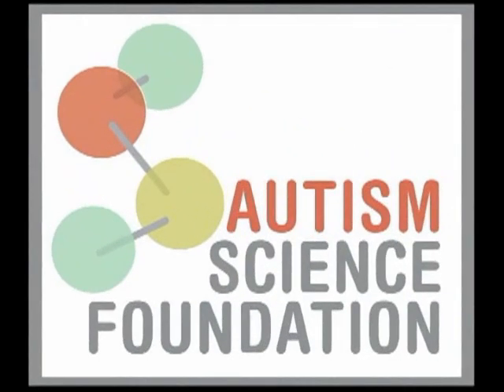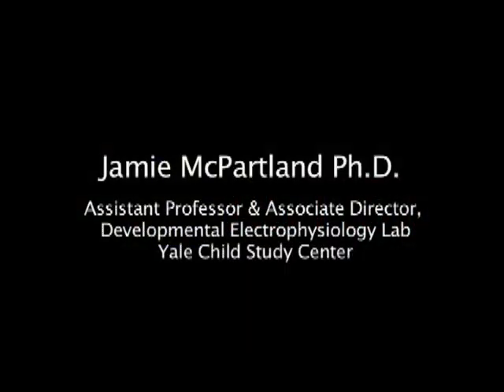Dr. Jamie McPartland on the nature of social deficits in autism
James McPartland is an Assistant Professor and Associate Director of the Developmental Electrophysiology Laboratory at the Yale Child Study Center.

Dr. McPartland's program of research employs electroencephalography to investigate the integrity of social brain systems in children with social disabilities.  He is particularly interested in the developmental nature of social deficits in autism and the role that experience plays in shaping brain function and behavior over time.  His work has revealed anomalies in temporal processing of faces in people with autism at the most basic stages of perception.  The objective of Dr. McPartland's program of research is to develop biologically-based tools for earlier identification of autism and for the objective assessment of response to intervention.